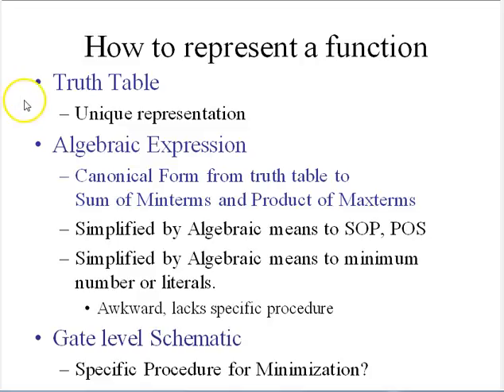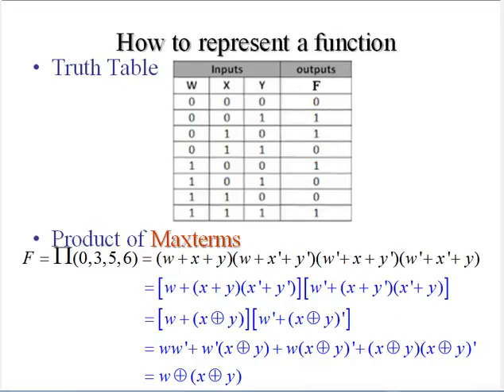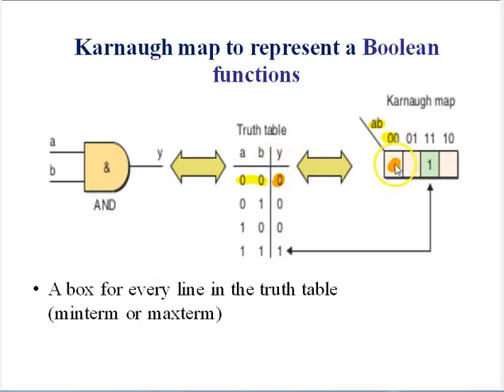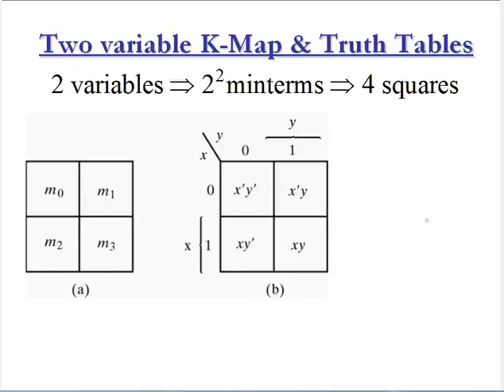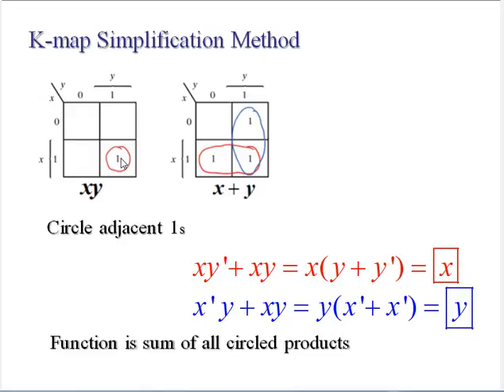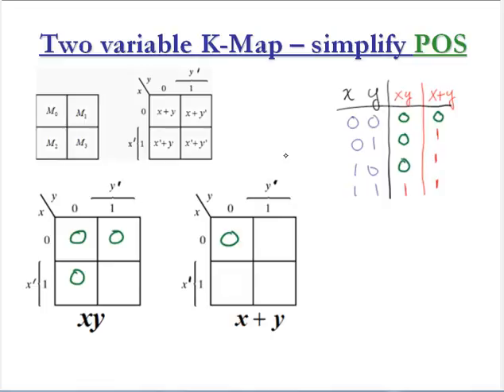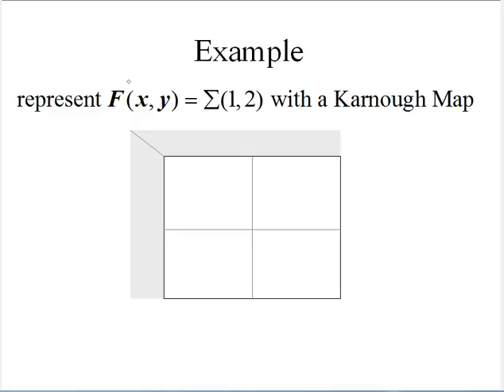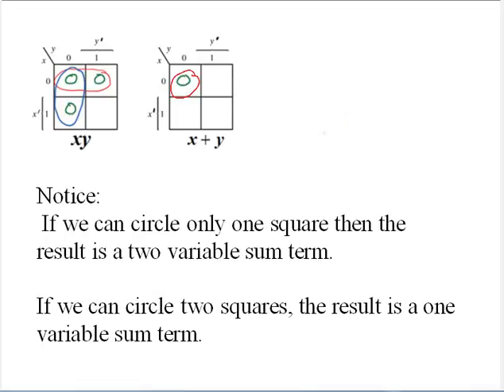two var kmaps